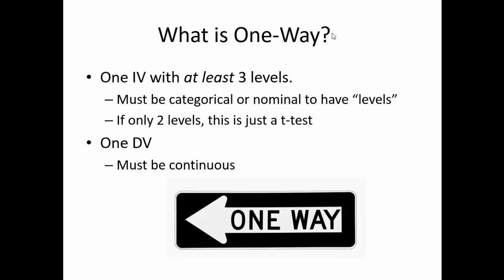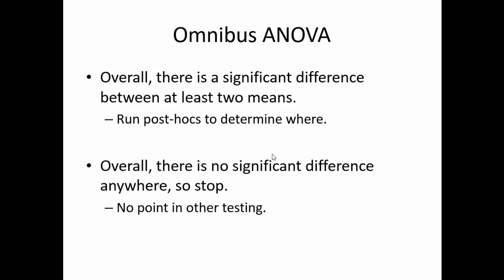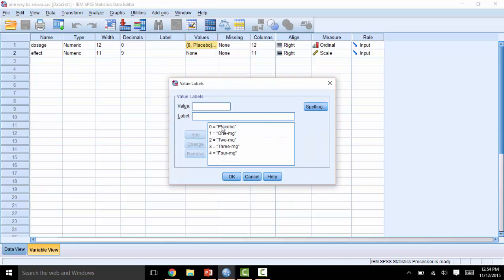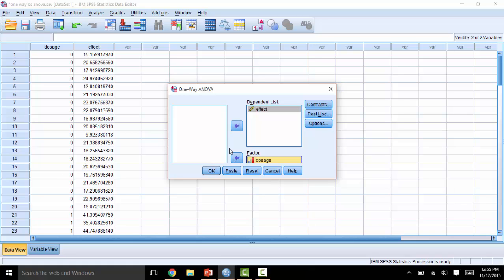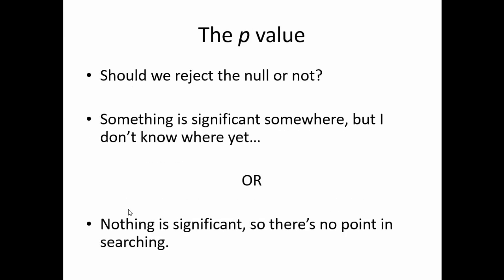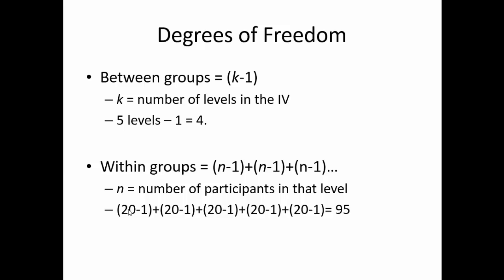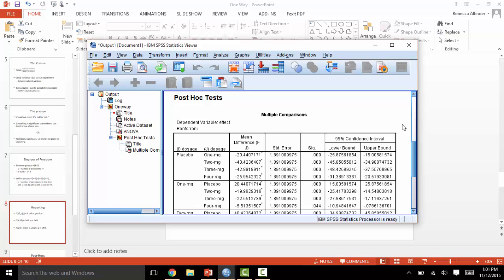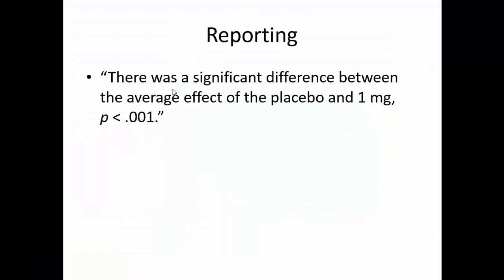SPSS - One-Way Between-Subjects ANOVA Example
Lecturer: Rebecca Knoph
Missouri State University
Fall 2015

This video covers how to run a one way between subjects ANOVA in SPSS using compare means.